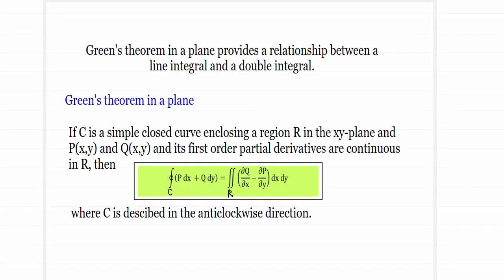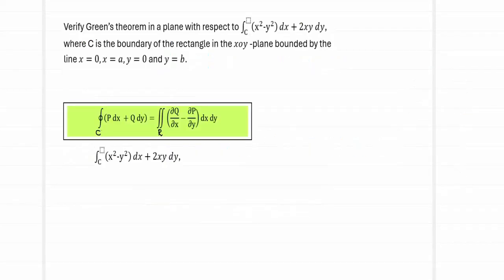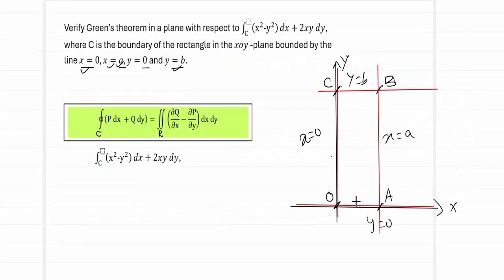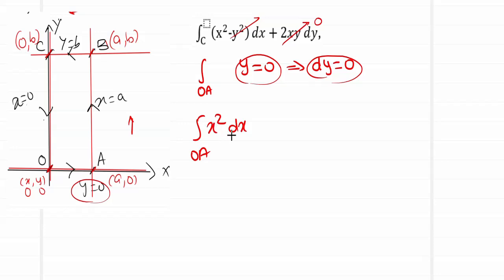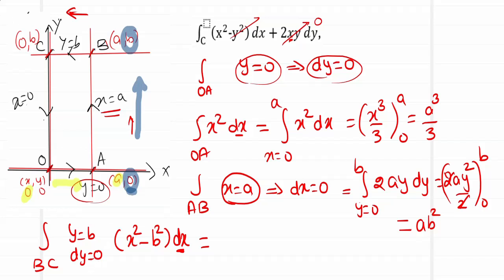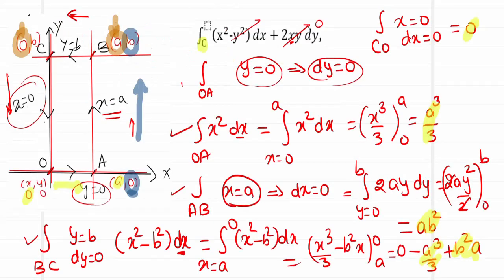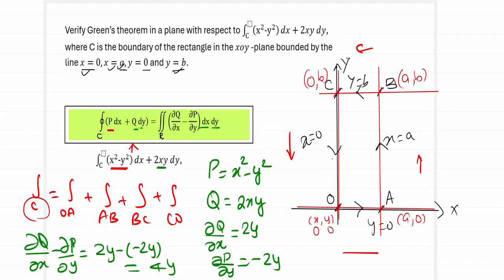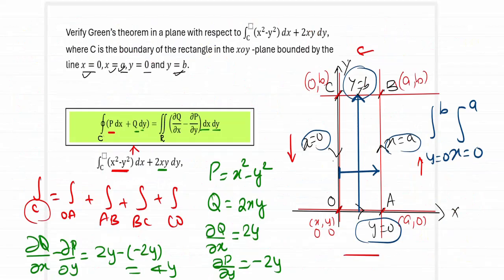Green's Theorem for a Rectangle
Verify Green's Theorem for a rectangular region